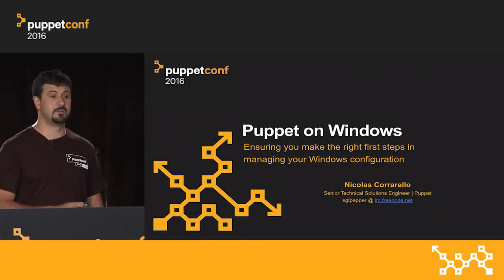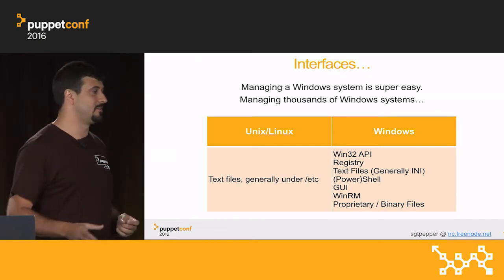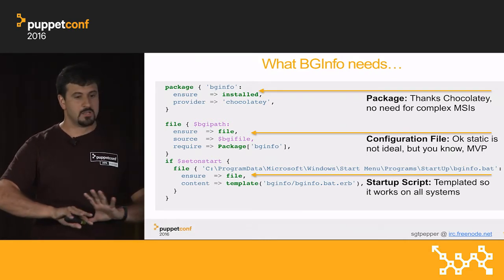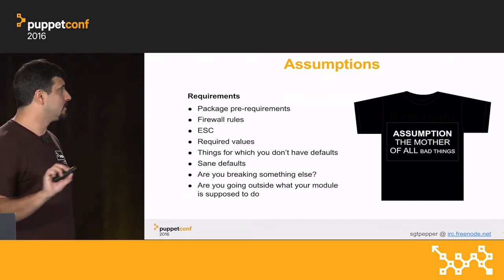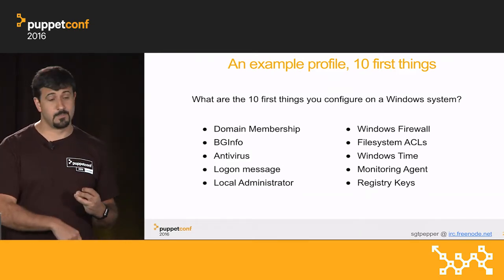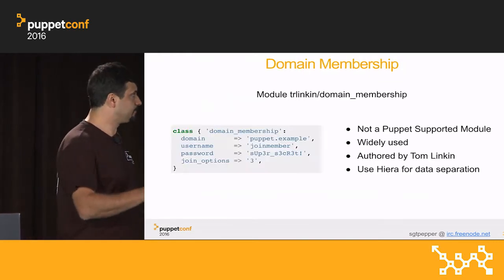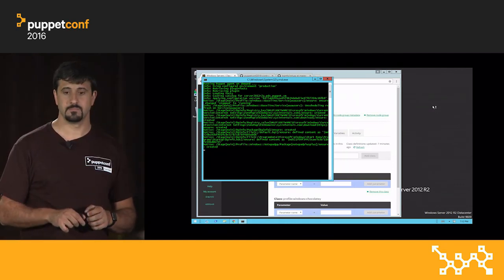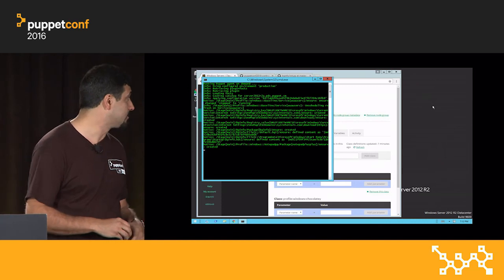Puppet on Windows – Nicolas Corrarello at PuppetConf 2016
Nicolas Corrarello of Puppet presents "Puppet on Windows" at PuppetConf 2016.